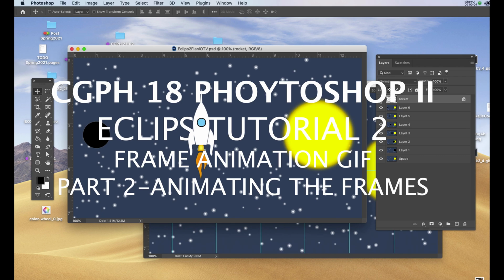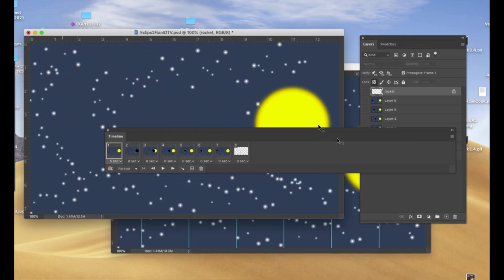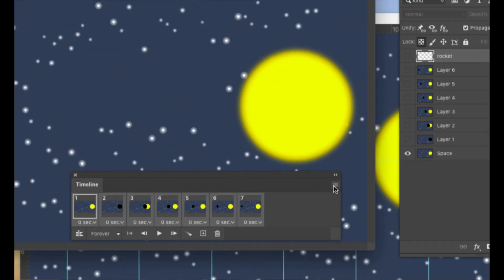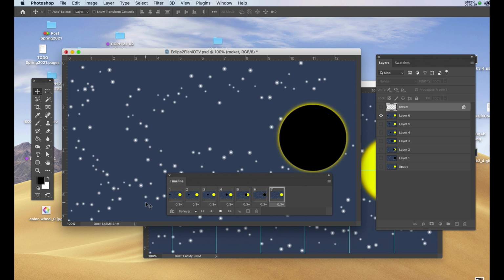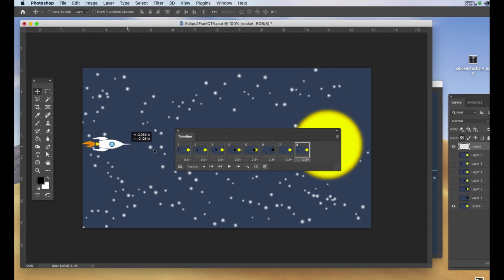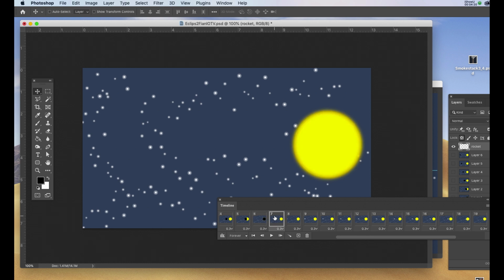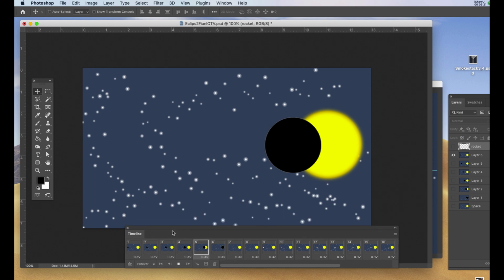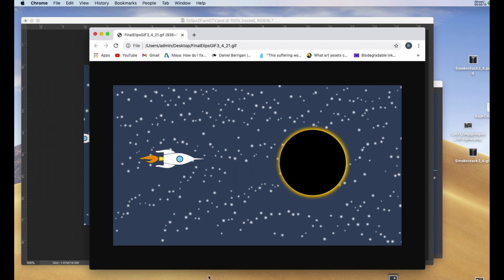ECLIPS2 P 2